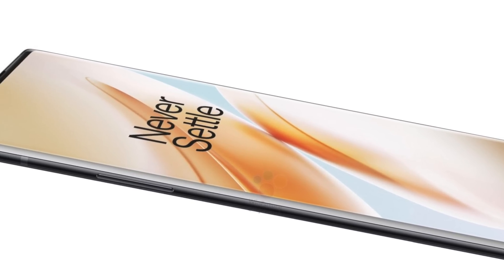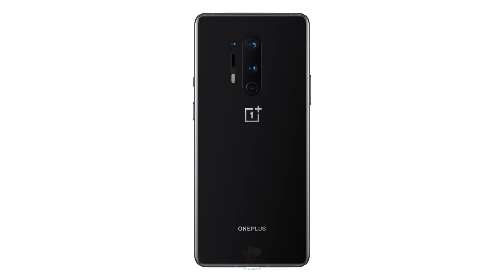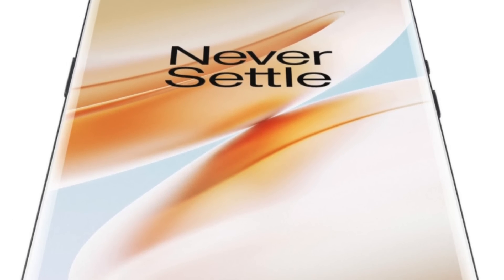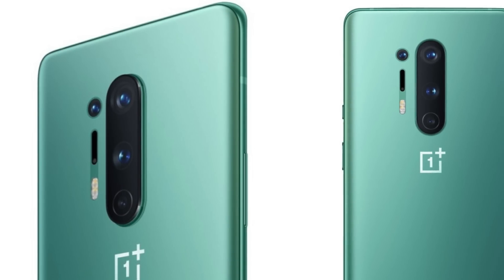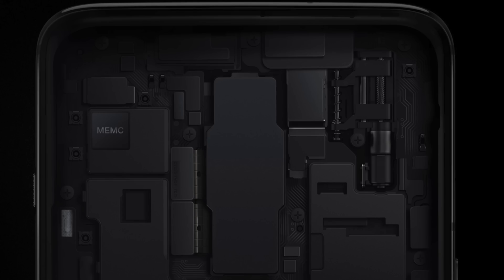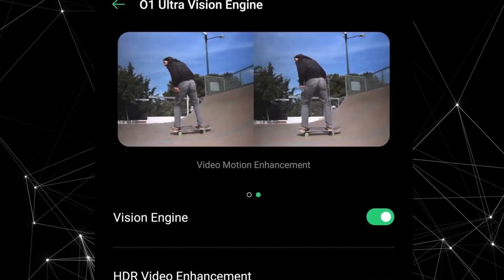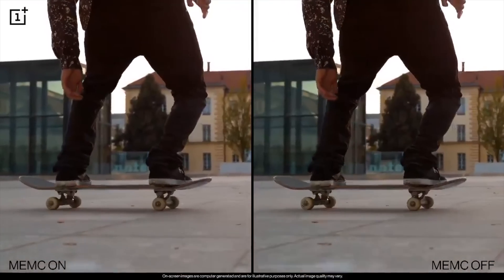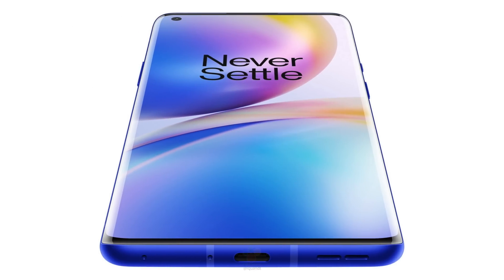OnePlus 8 Pro OFFICIAL - OH YES!!!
OnePlus 8 & OnePlus 8 OFFICIAL Look at full design and the new Colors. Snapdragon 865, Magic of MEMC Chip, 48MP Ultra Wide, 30W Wireless charging and More.